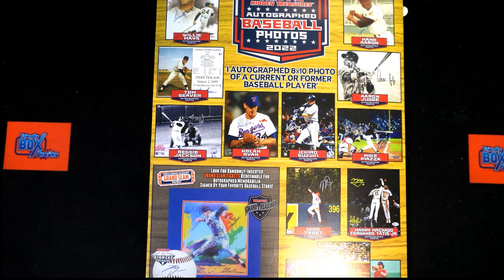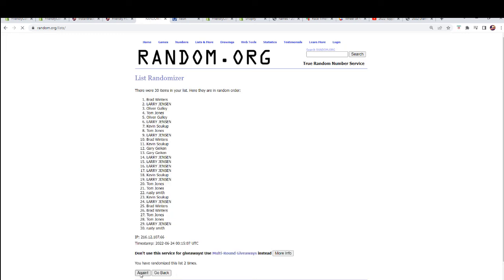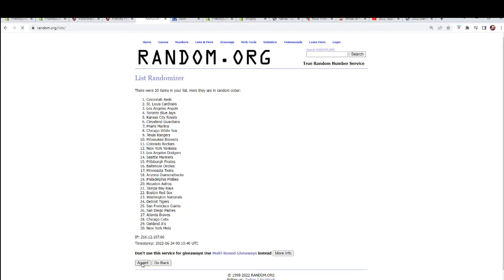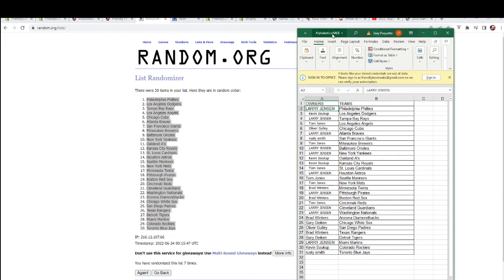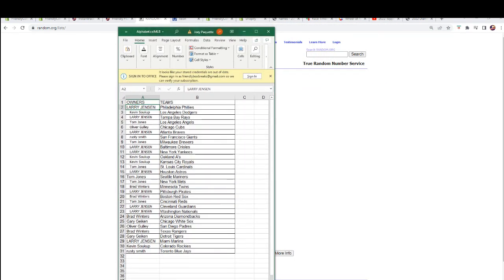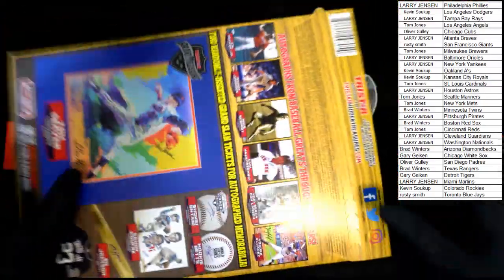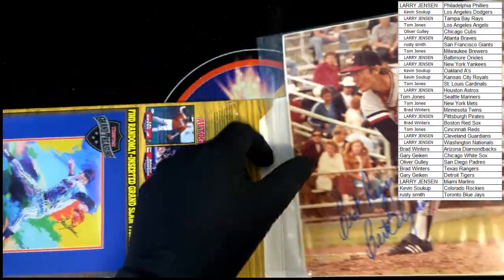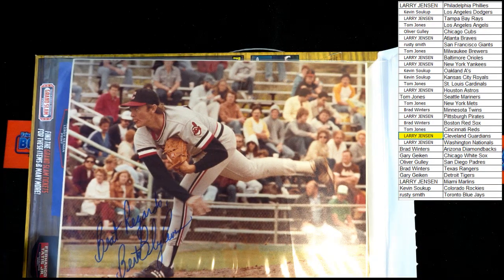2022 Tristar Hidden Treasures Autographed Photo Baseball Box ID TRIBBPHOTO101